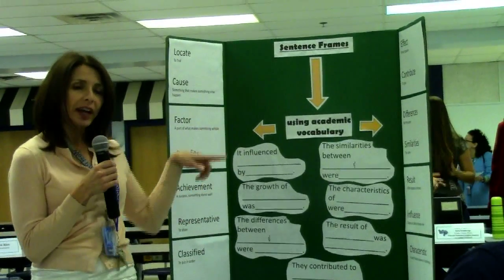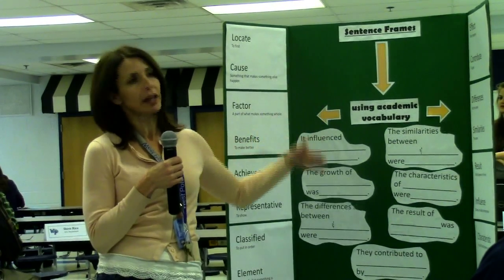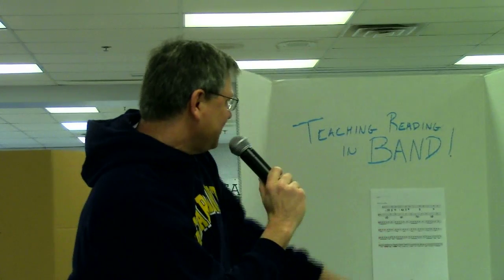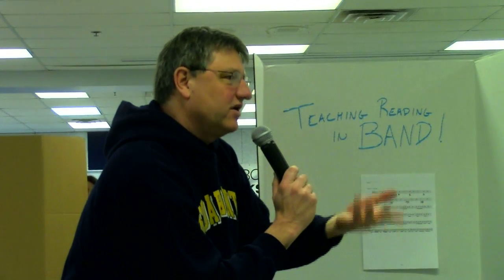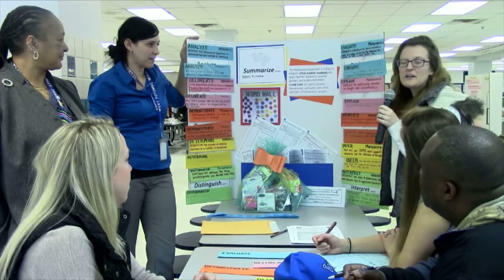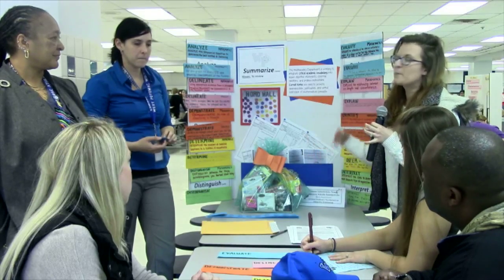Strategic Planning Day at West Potomac HS